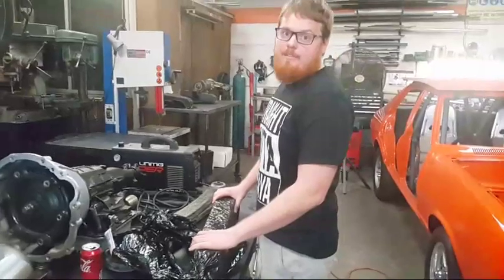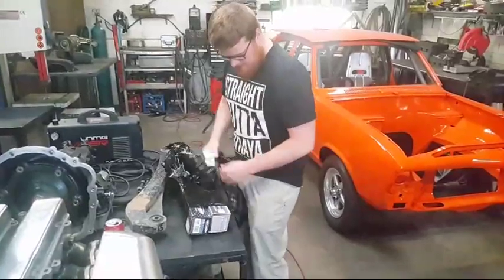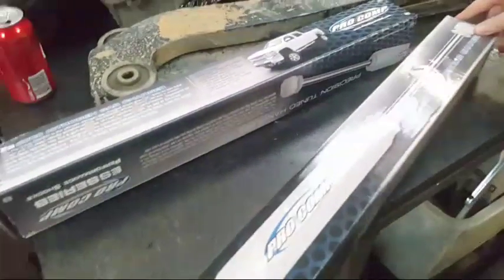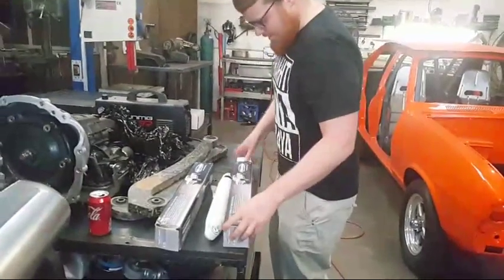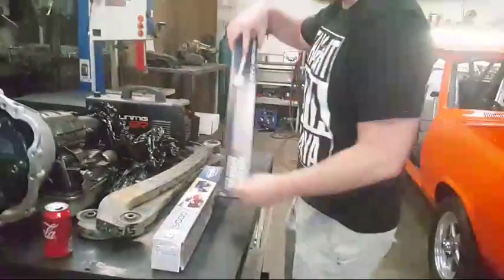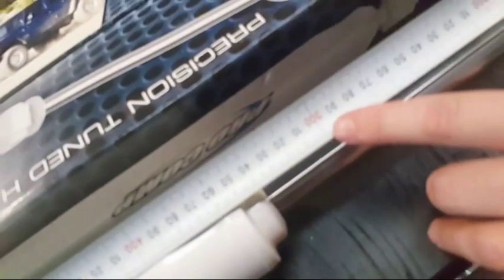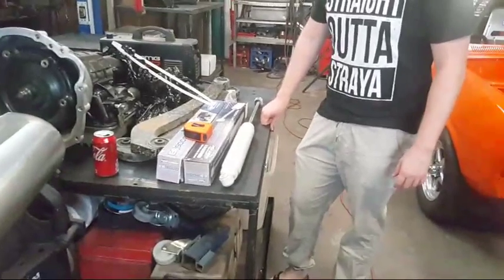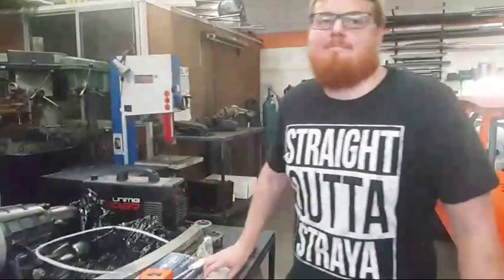Upgrading WK Grand Cherokee Rear Shocks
E
N
J
O
Y